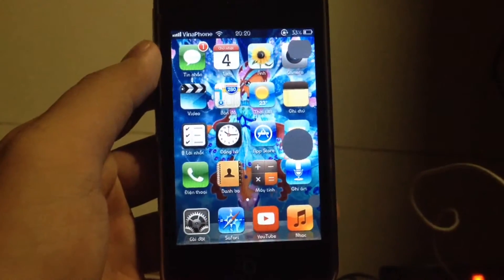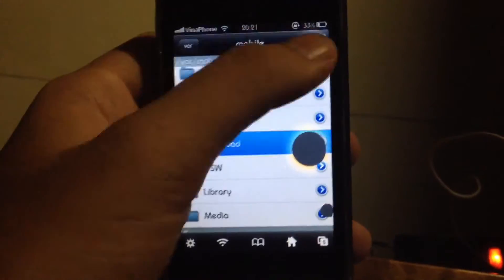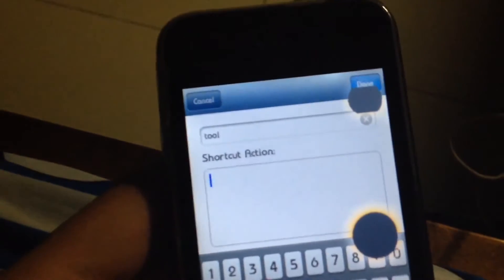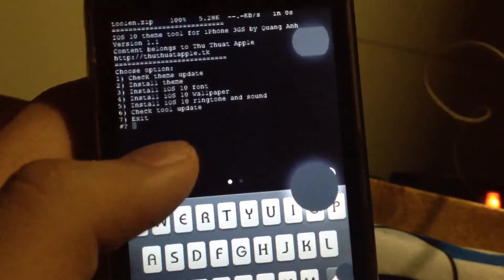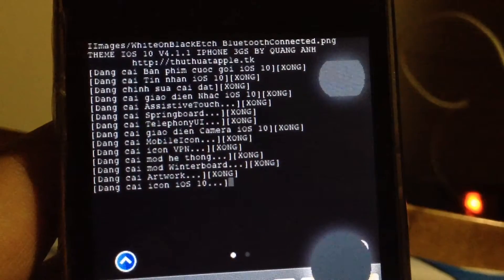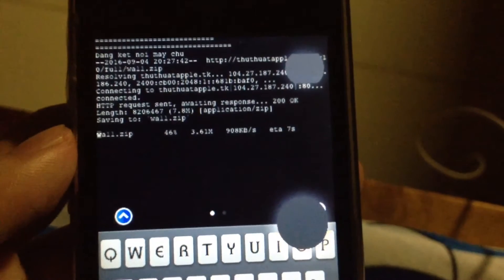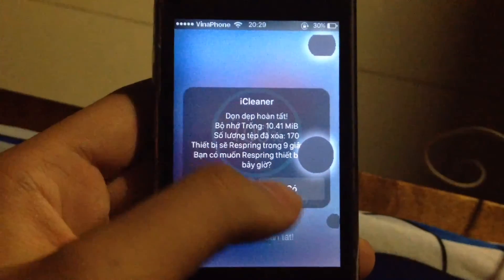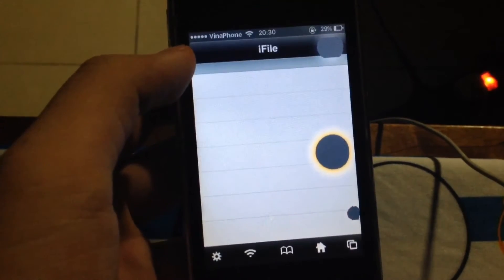How to install my iOS 10 theme on iPhone 3GS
You need:
- Mobile Terminal
- wget
- inetutils
- unzip
- iCleaner
- iFile

Command shortcut:
- install tool:
chmod 766 ./install.sh; ./install.sh

- tool: (to launch tool)
./ios10themebyQA/tool.sh

Theme is active on LegacyJailbreak reddit